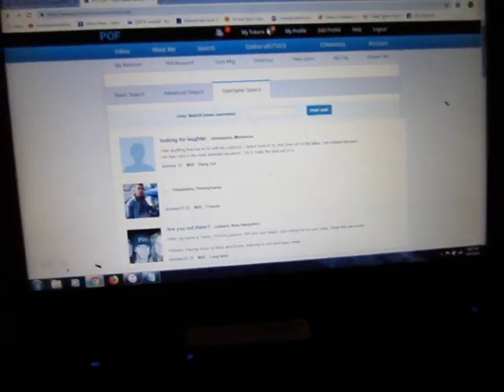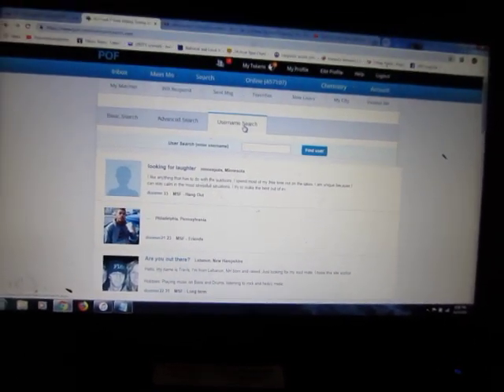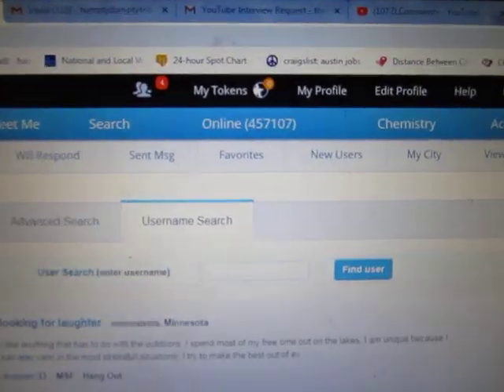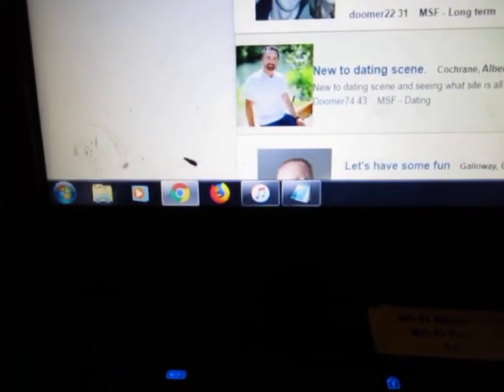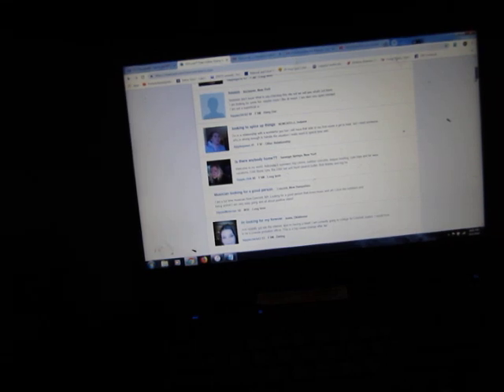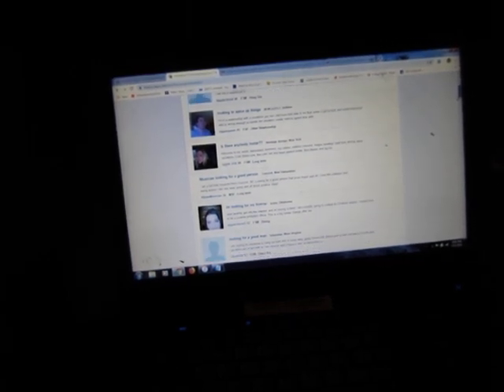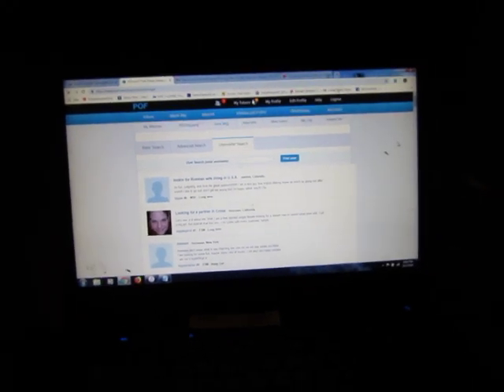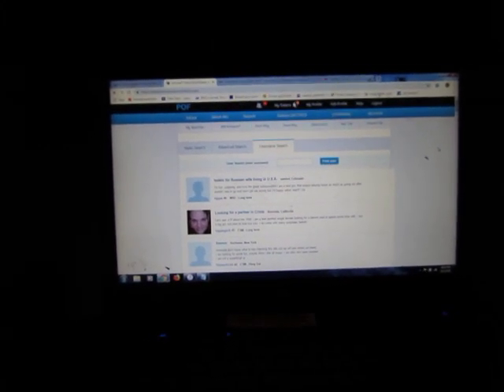Depressed Collapsitarian Doomer Lonely Heart Sinks Deeper Into Pile of Fish Depression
My latest descent into Hell on the Pile of Fish Internet dating service has driven me one step closer to going Michael Ruppert.